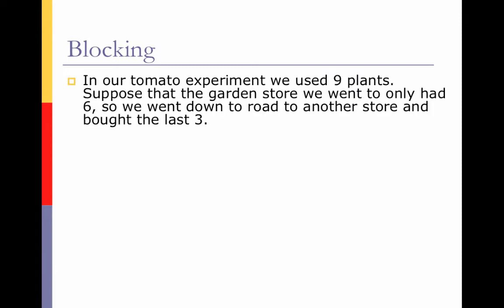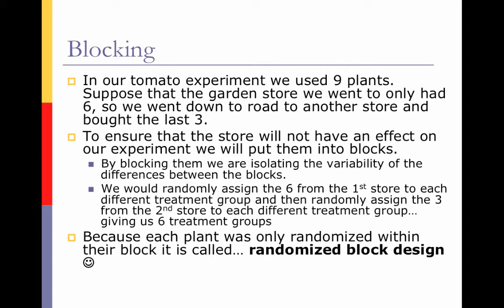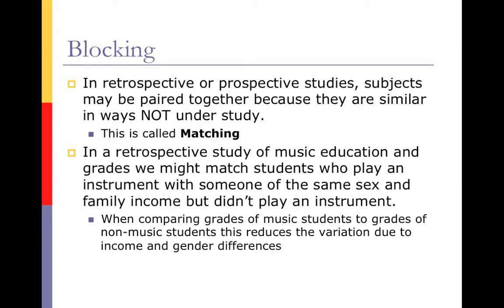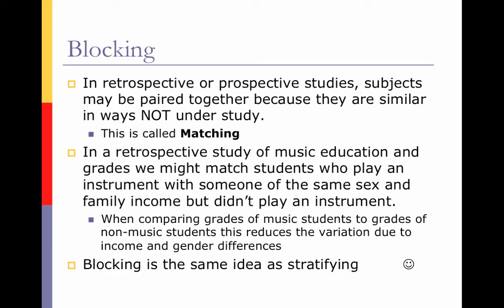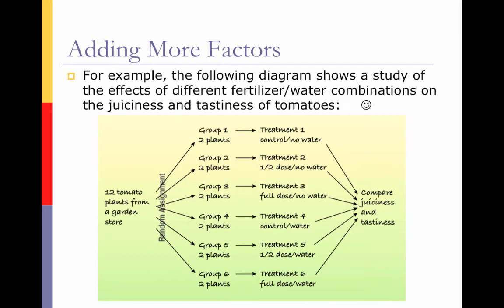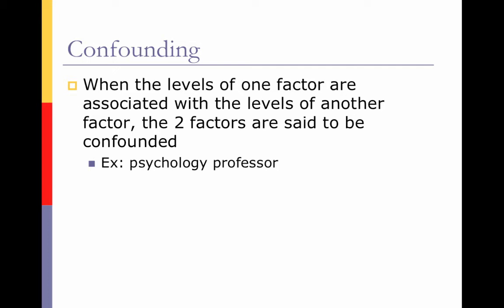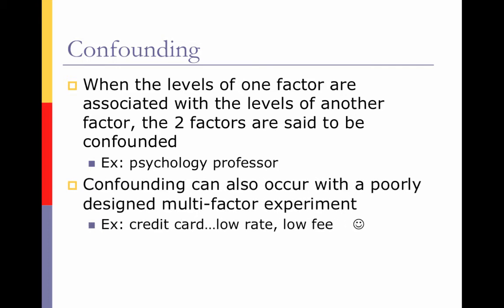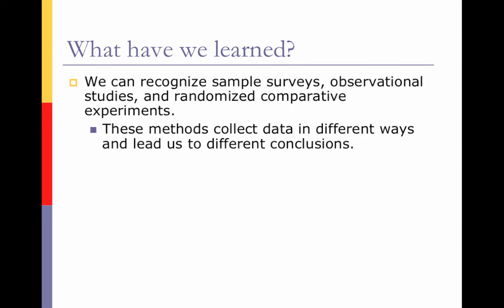Chapter 13 - Blocking and Confounding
Table of Contents:

03:08 - Blocking
03:31 - Adding More Factors